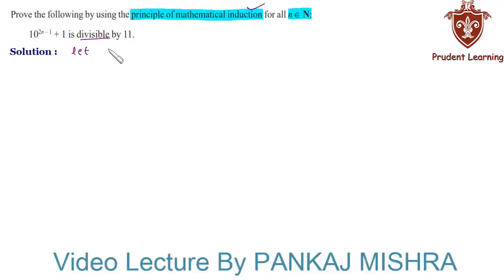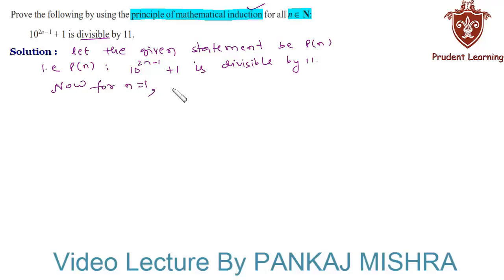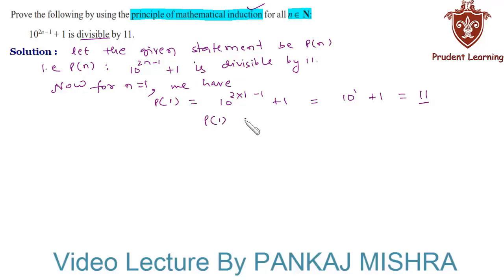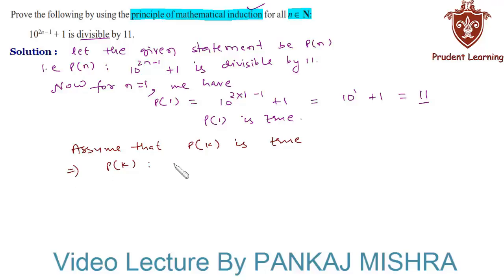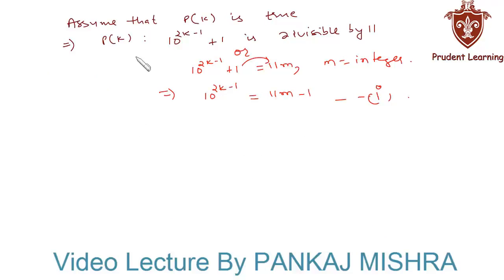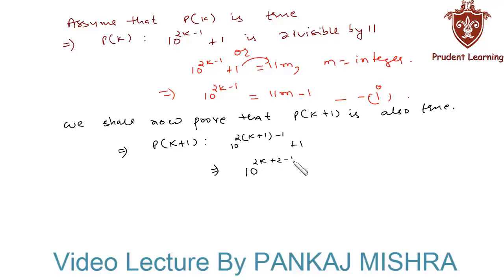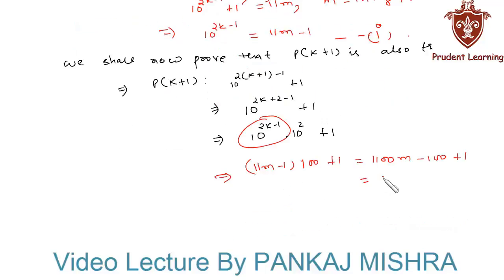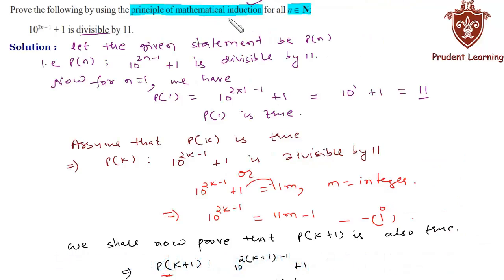CBSE Class 11 Maths l Mathematical Induction l NCERT Solutions , Ex 4.1 Q20